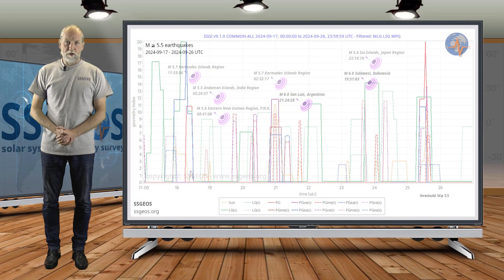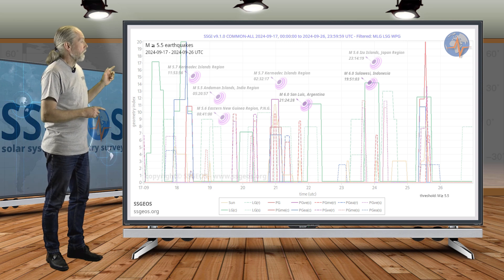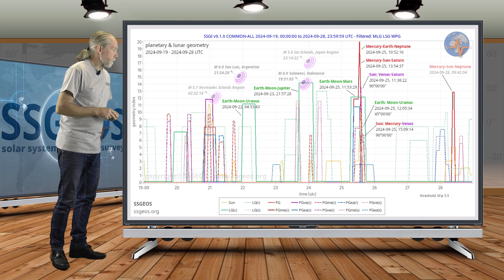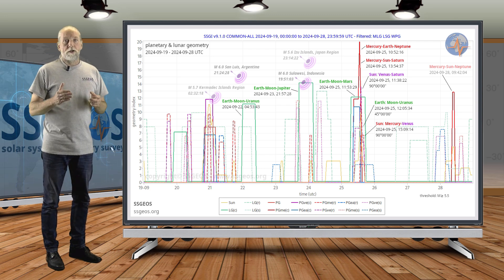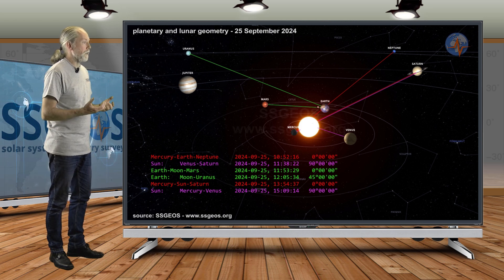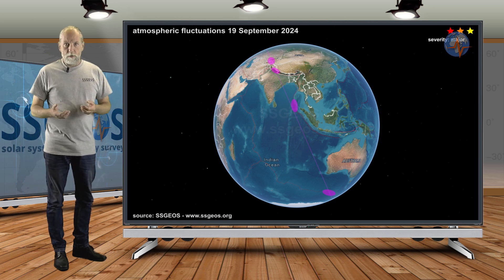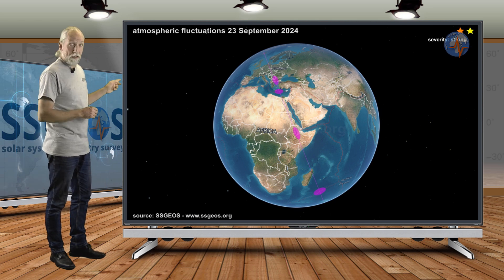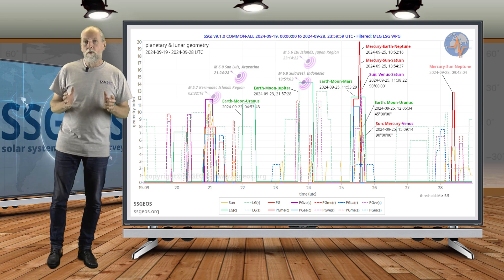VERY TIGHT CONVERGENCE | Update 25 September 2024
A very tight convergence of critical planetary and lunar geometry on 25 September can result in larger seismic activity, potentially peaking around the 27th.